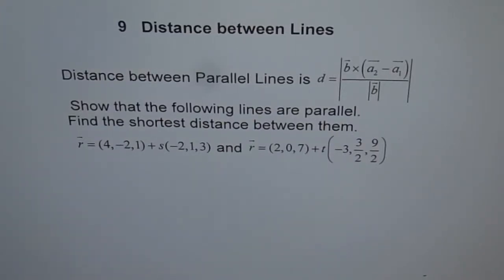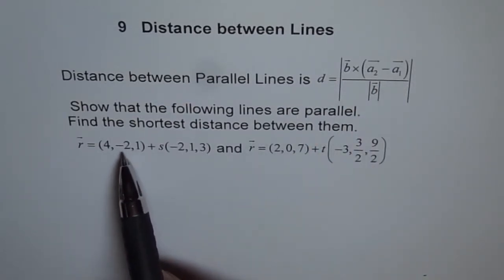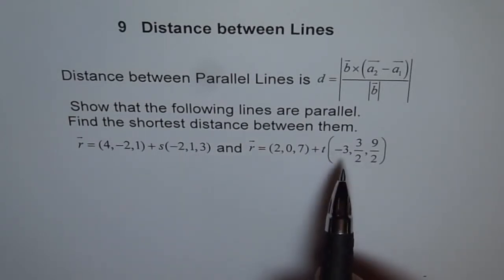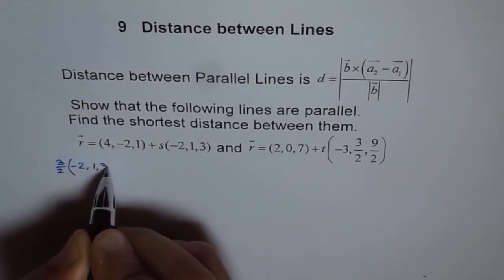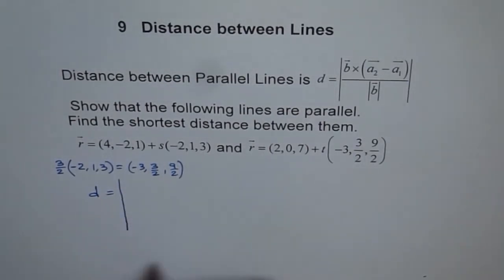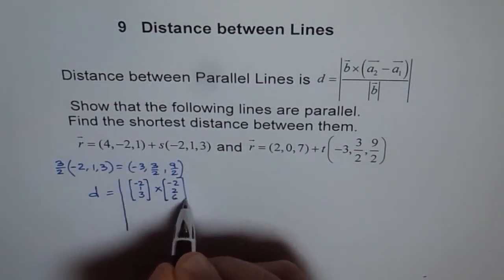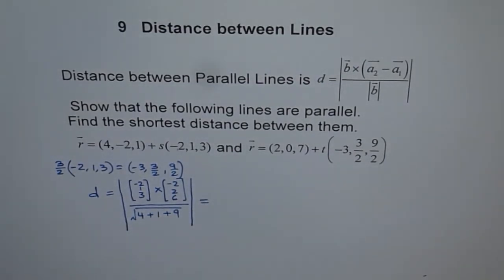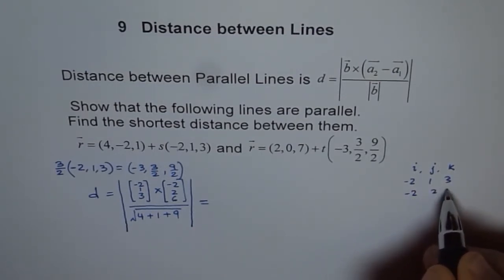Distance Between Parallel Lines with Formula VECTORS MCV4U - EDEXCEL - GCSE